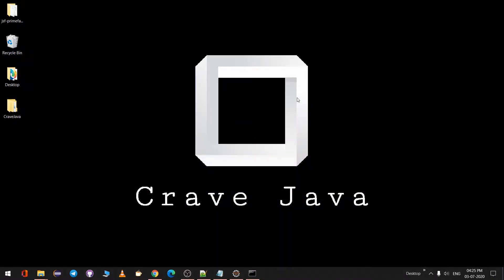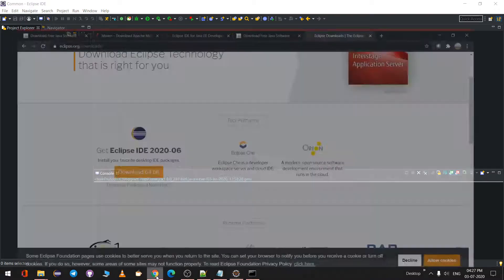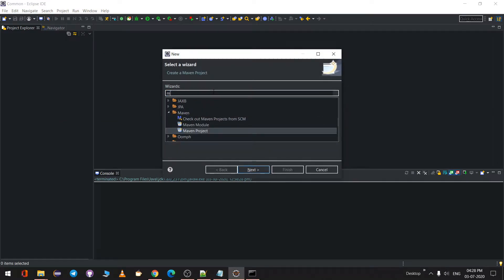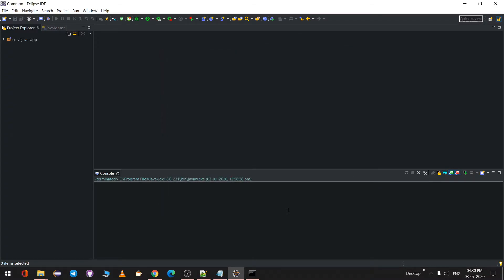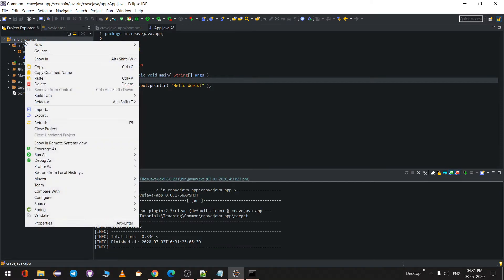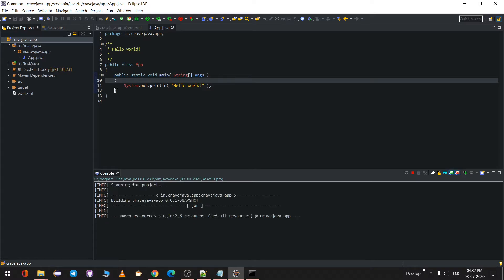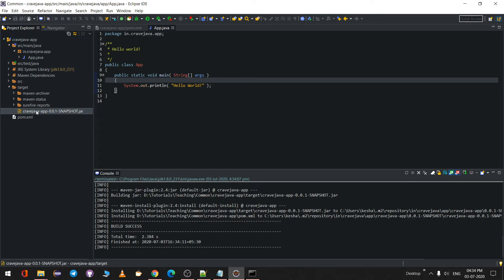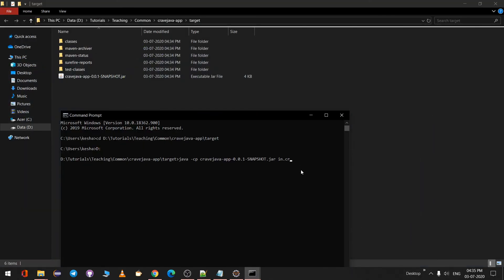How to create maven project using eclipse (Archetypes, GroupId, ArtifactId, Version, pom.xml)